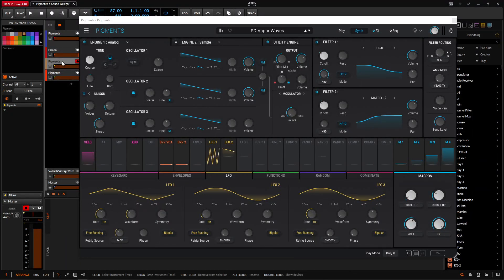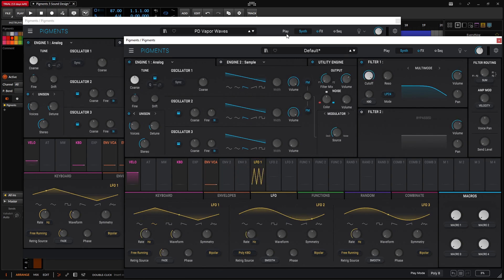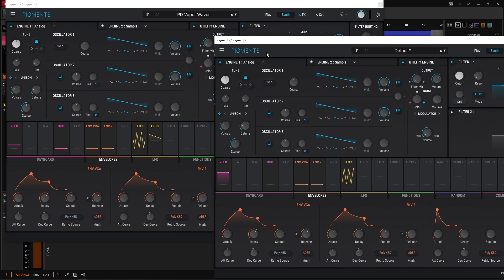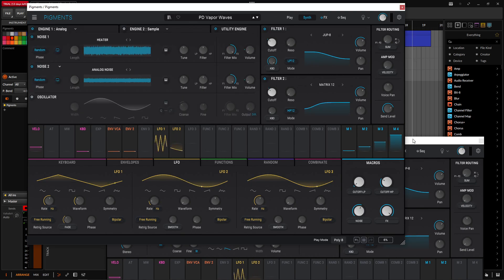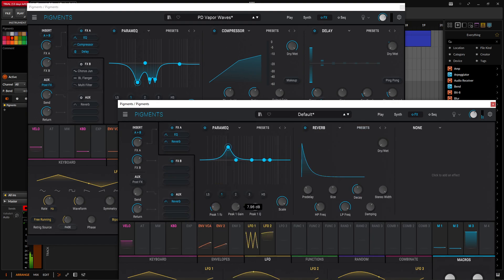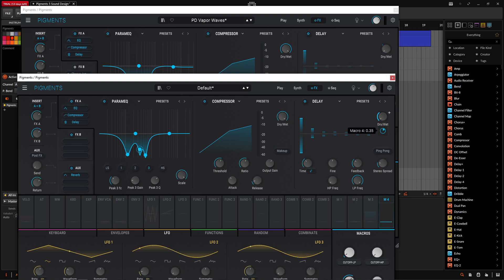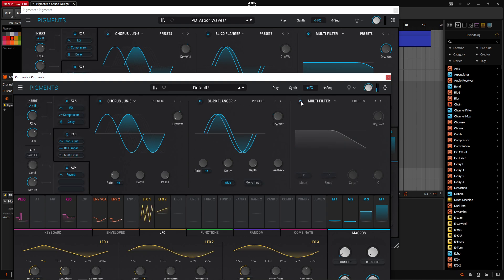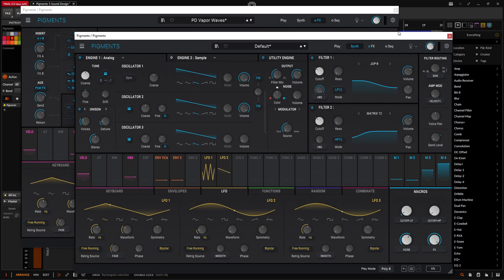Vapor waves synth pad in Arturia Pigments 5 | Sound Design Tutorial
Let's take a step into a different time and make some nice vapor wave, synth wave pads in Arturia Pigments 5. This pad preset is relatively easy to make, but there are a lot of fine details we have to be aware of!

My favorite vst plugins:
Synths:
Arturia Pigments 5

Effects:
Arturia FX Collection 4